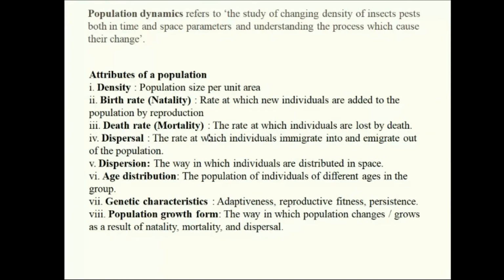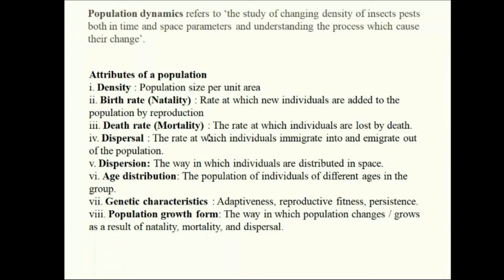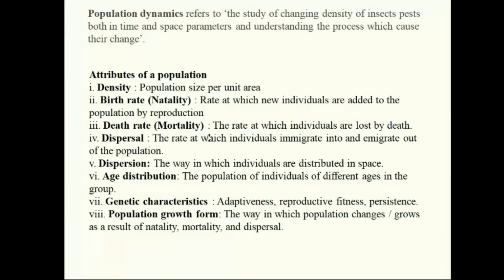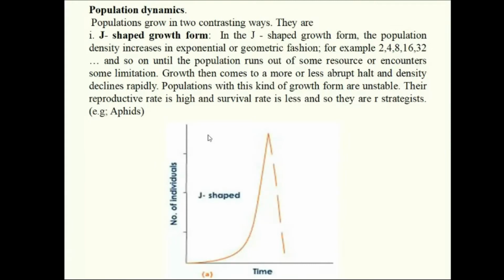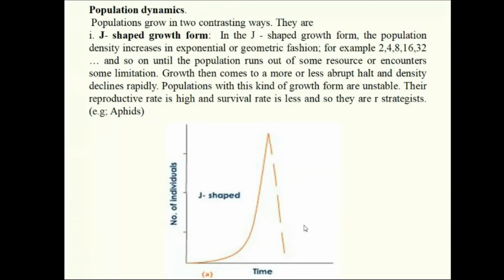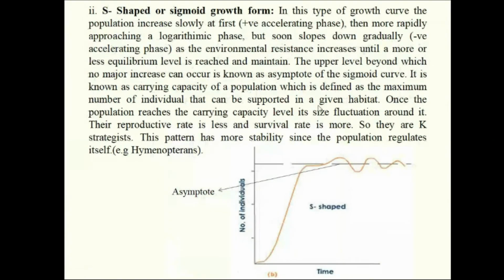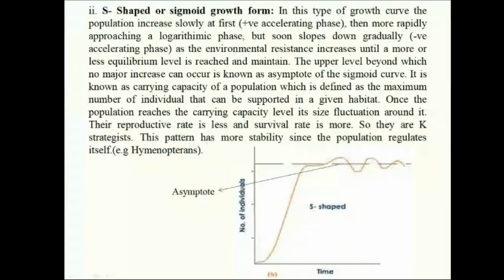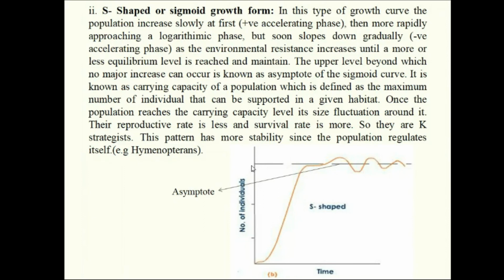Population Dynamics | J & S Shaped Growth Form